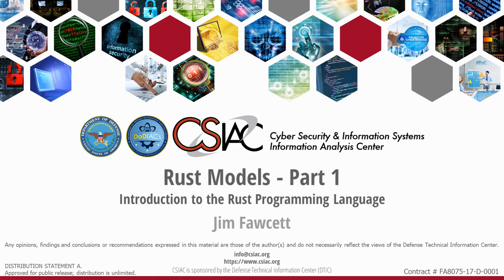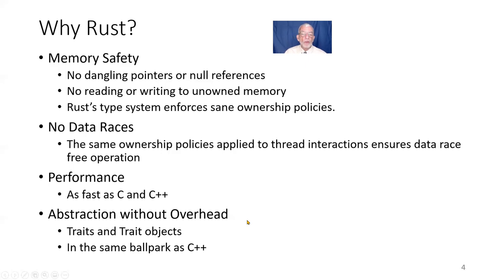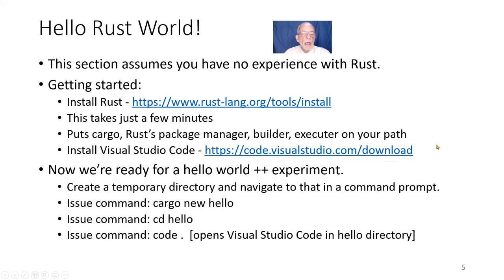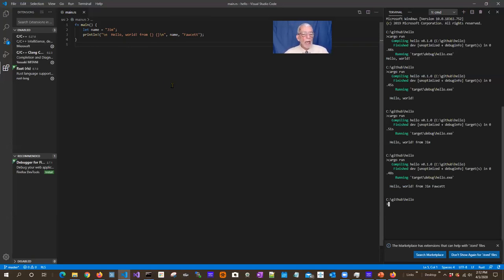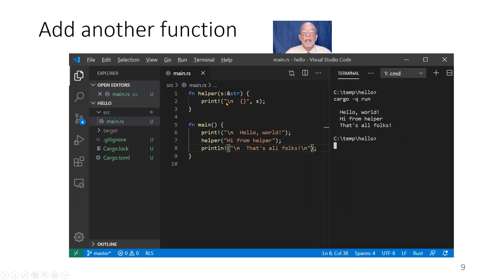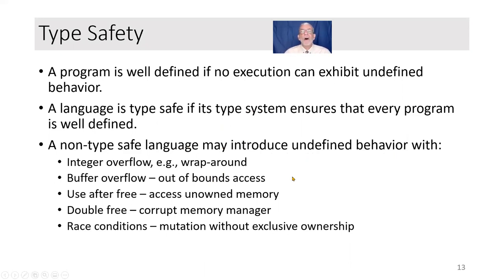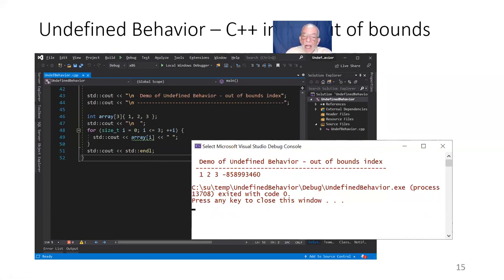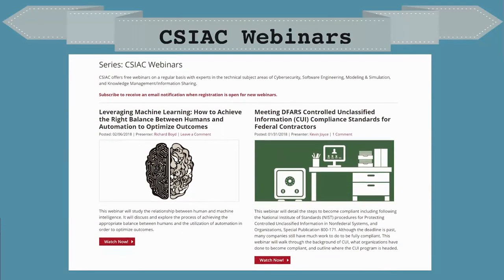CSIAC Podcast - Introduction to the Rust Programming Language - Rust Models Part 1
Rust is a fairly new programming language with the goal of being a safe systems programming language. “Safe” means code generated by Rust is free of memory access and data race vulnerabilities. System programming language means that Rust programs are fast and able to use platform resources.

This 5-part video series entitled Rust Models by Dr. James Fawcett, describes different conceptual models that underlie the Rust programming language. Discussion with exemplars is used to illustrate how the models describe aspects of the language for effective use. In this series, five core fundamental models are presented:

1) Type Safety
2) Ownership
3) Object Model
4) Generics
5) Code Structure

This video provides an introduction and a brief overview of the Rust Programming Language. It covers the prerequisites required for getting started. This includes: the setup of a development environment using Visual Studio Code, and the Rust package manager and build tool known as “Cargo.”